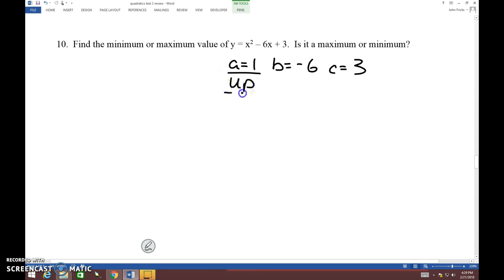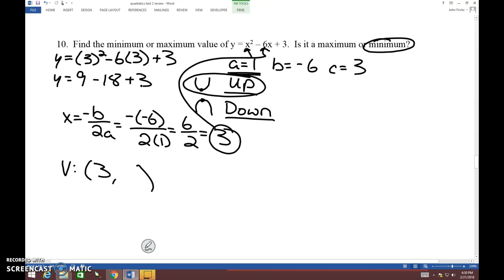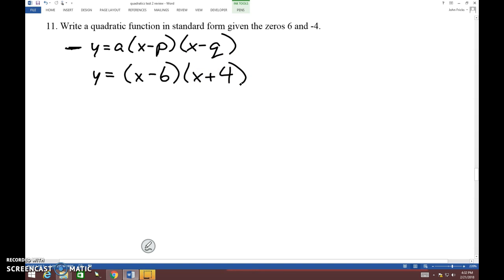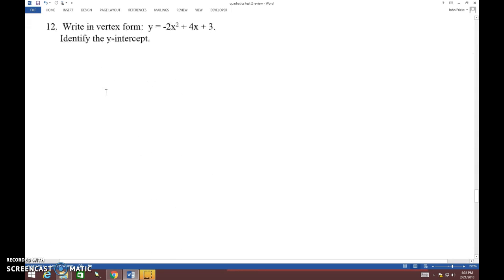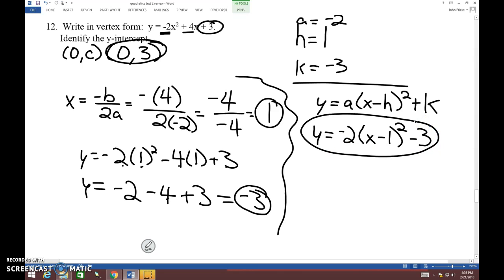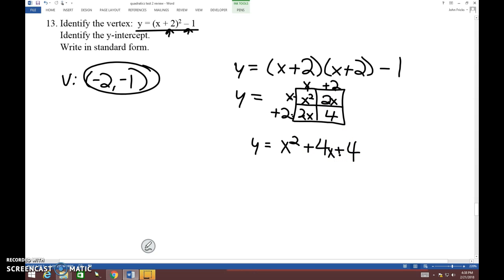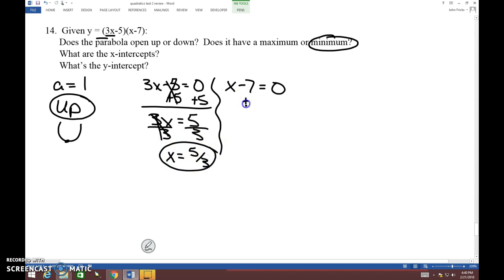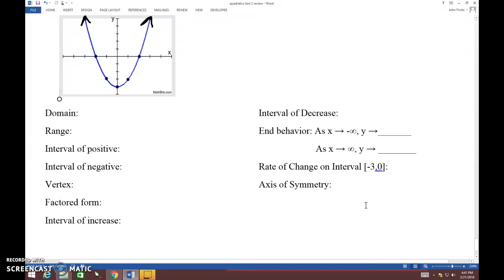Quadratic Review 2 V2